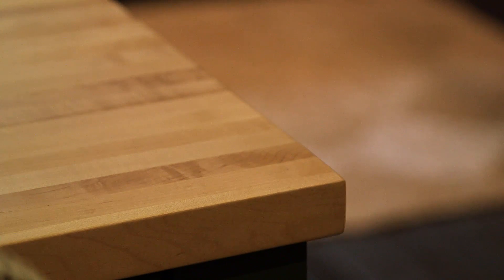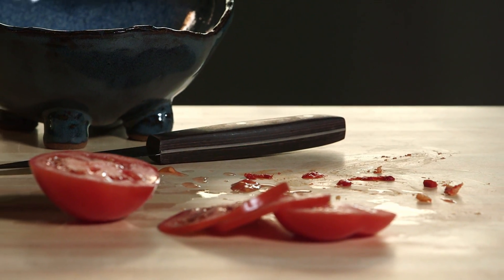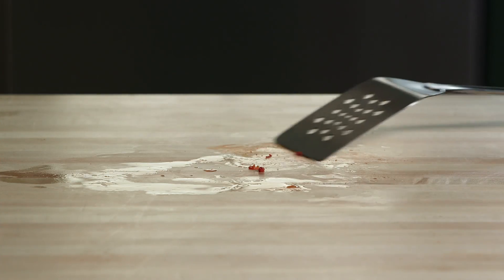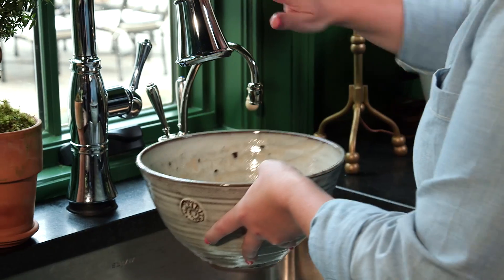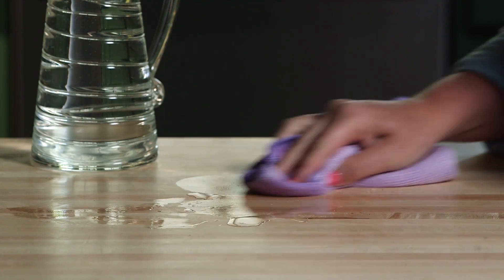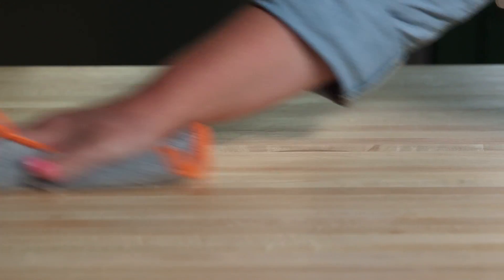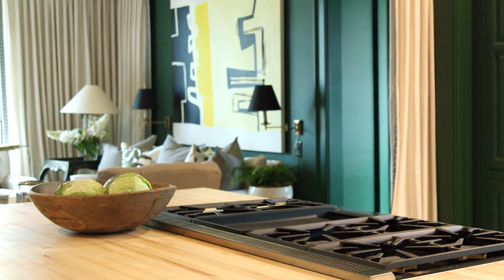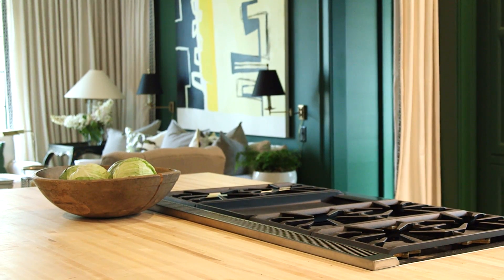How To Clean Butcher Block Countertops | Southern Living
Butcher block is one of our favorite surfaces for the kitchen. The sturdy wooden finish is affordable and practical – you have a built-in cutting board. Find out how to clean yours from Southern Living's Senior Homes Editor, Zoë Gowen.